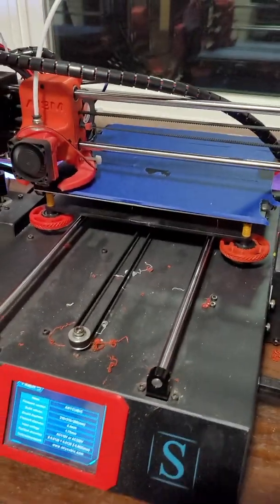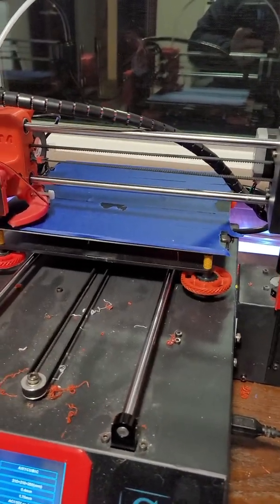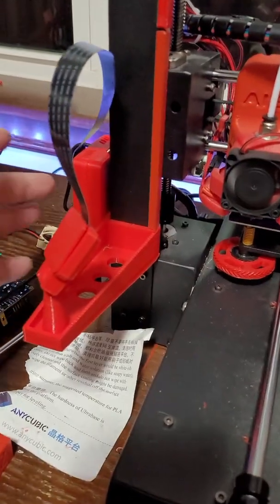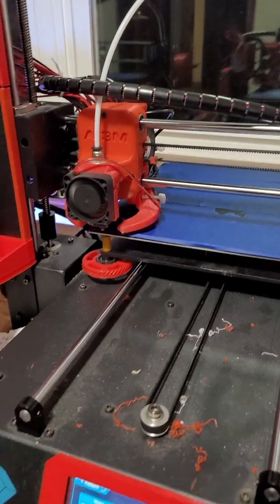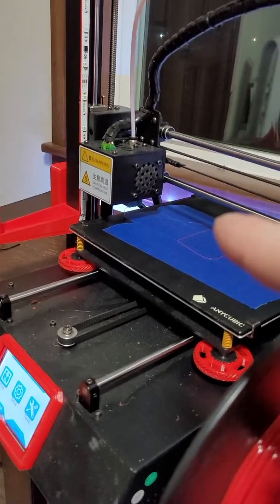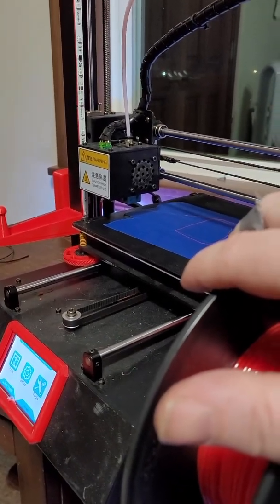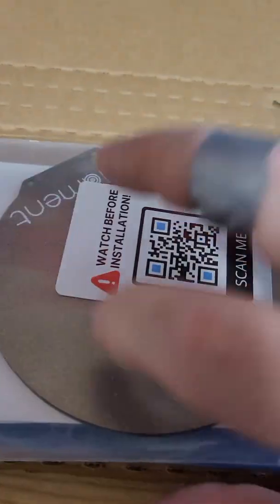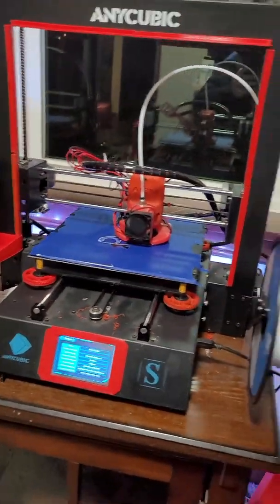Anycubic Mega S 3D Printer Upgrade update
Just a quick video showing the updates I have done.
Special thanks to Jason Sisk, from Sisk Family Lightshow, for help with the Klipper Firmware.

Amazon Shop for My preferences and Gift Ideas: